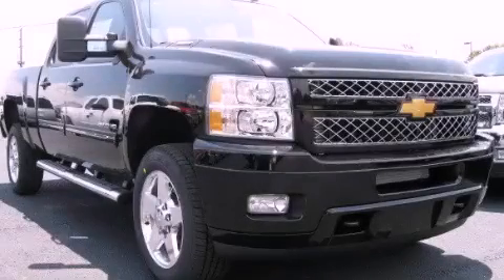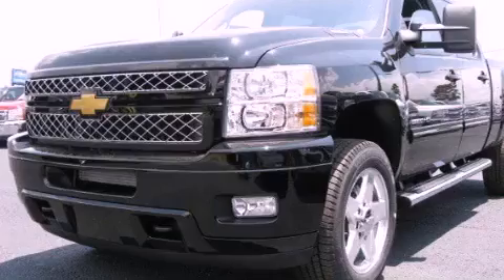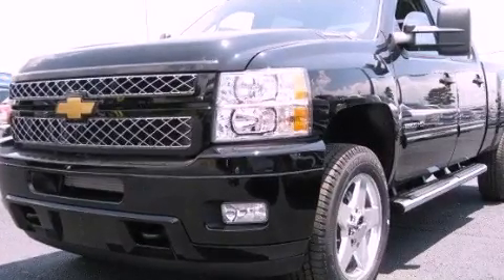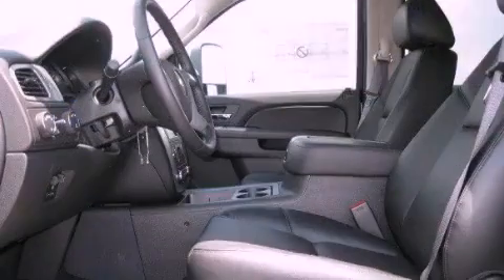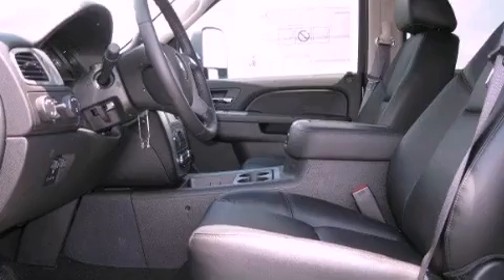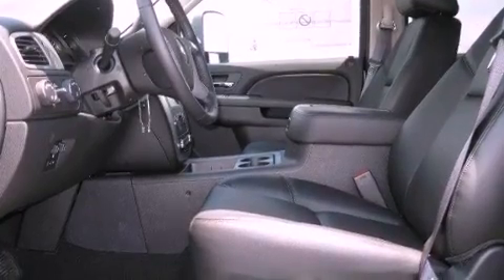2012 Chevrolet Silverado 2500 Cumming GA 30040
Year : 2012
 Make : Chevrolet
 Model : Silverado 2500
 Engine : Turbocharged Diesel V8 6.6L/403
 Trans . : Automatic
 Exterior : Black
 Miles : 5
 Interior : Ebony
 ANDEAN MOTOR CO
 527 Atlanta Rd
 Cumming , GA 30040
 2012 Chevrolet Silverado 2500 Cumming GA